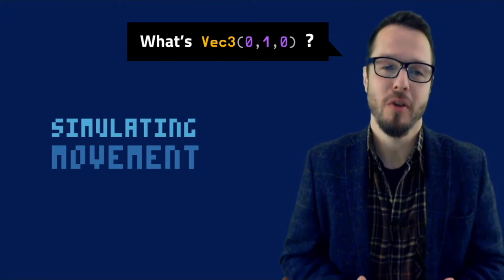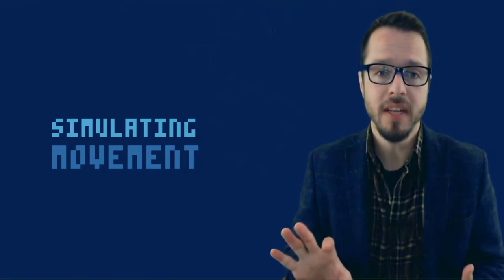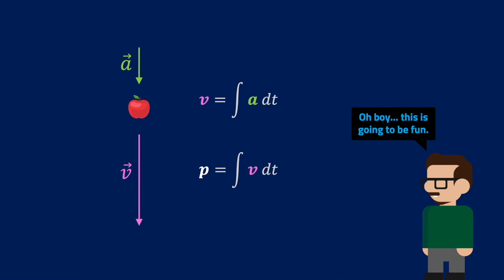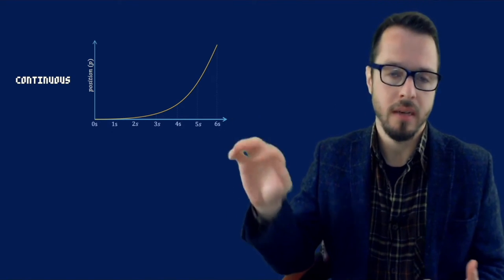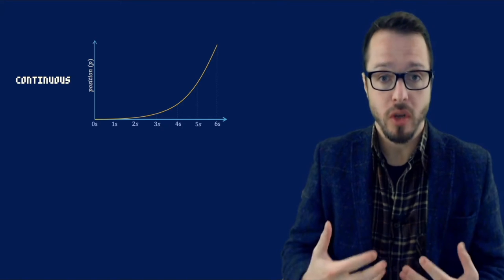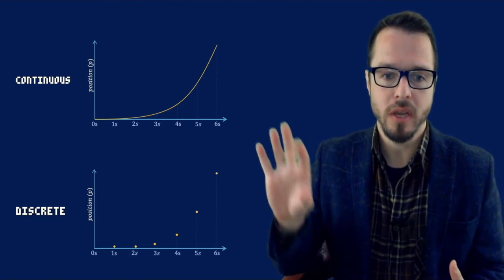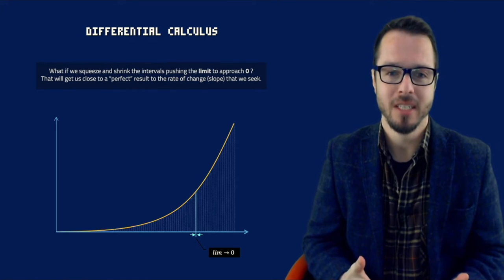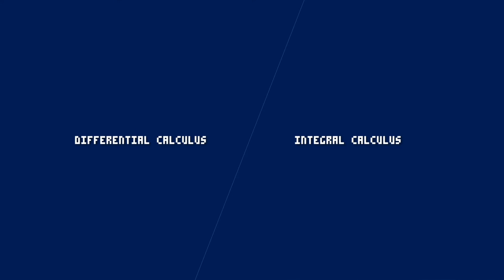Math for Game Developers: Fundamentals of Calculus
This video is a gentle introduction to the fundamentals of Calculus for Physics and Game Programmers.

We'll start by looking at the basic concepts of physics simulation, deltatime, and proceed to discuss continuous functions and discrete functions.

You'll learn about differentiation and integration (derivatives and integrals) and how Euler integration is used in the simulation of movement of a physics engine.

Have fun!